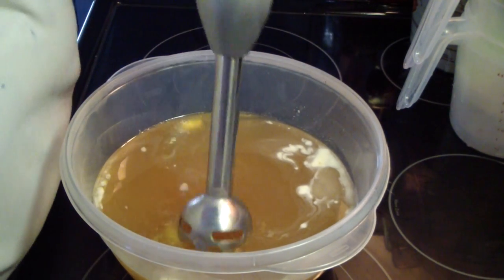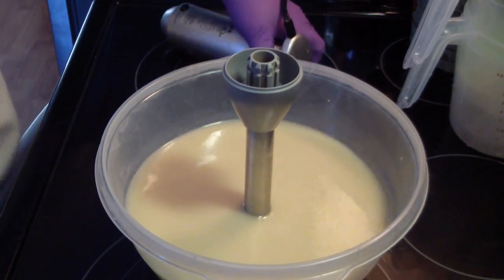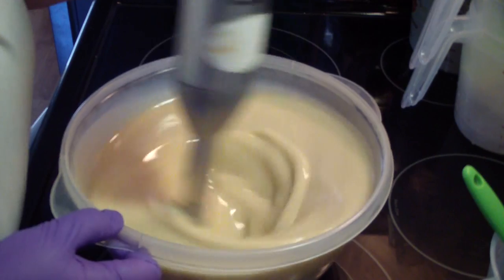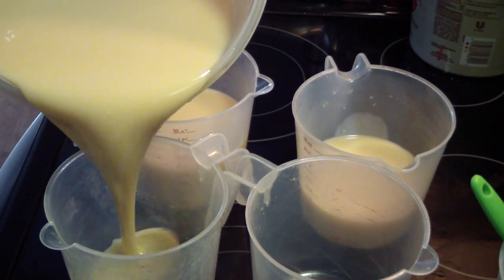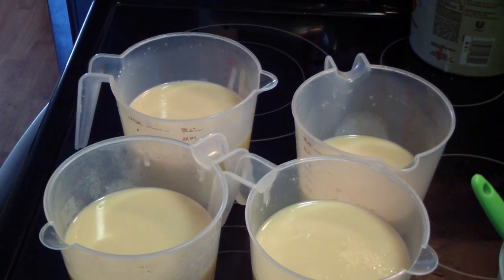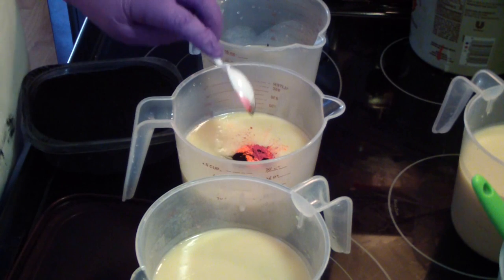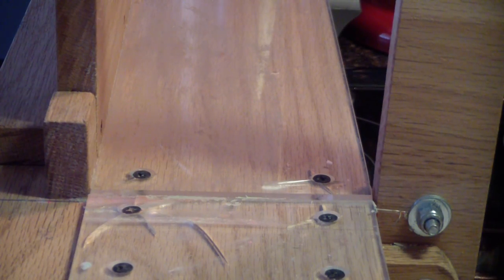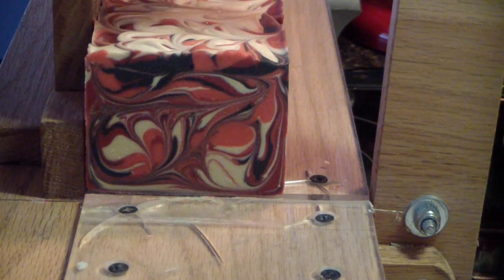Making & Cutting Marshmallow Fireside Soap